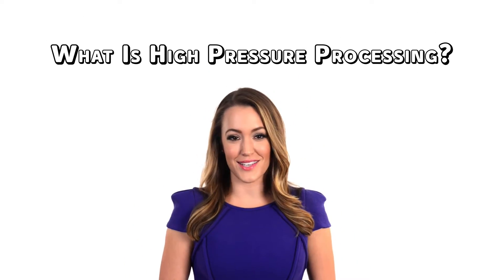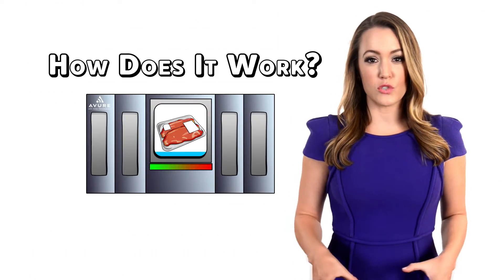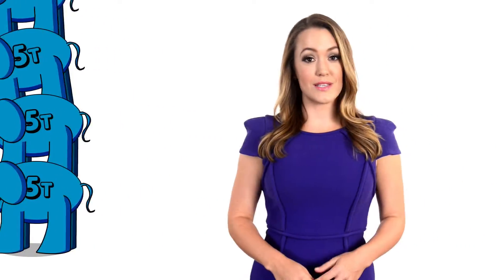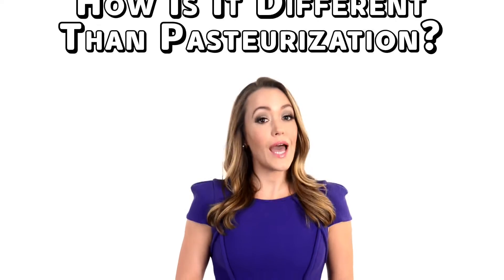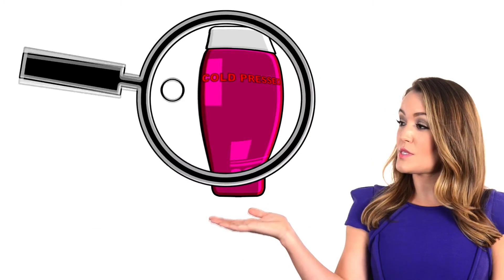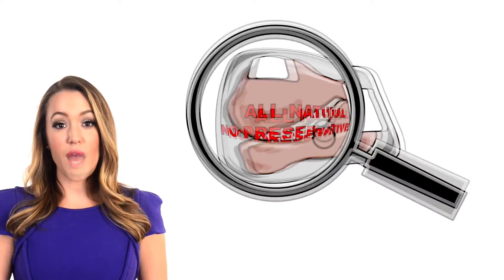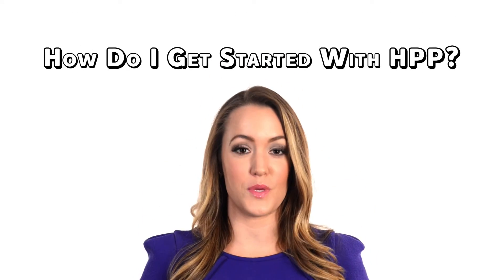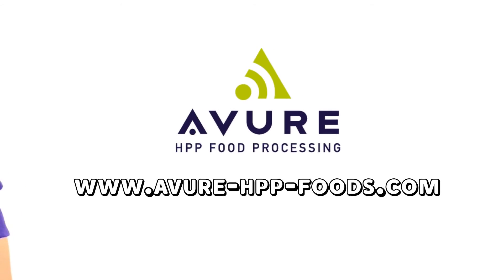Avure - High Pressure Processing - What is HPP?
This FAQ explainer video answers Avure's most frequently asked question - What is HPP?
Shot/Animated/Edited/Produced completely in-house by Cool Media Productions, LLC.